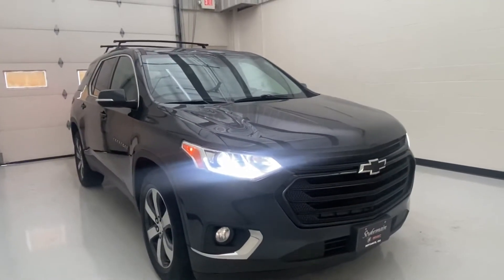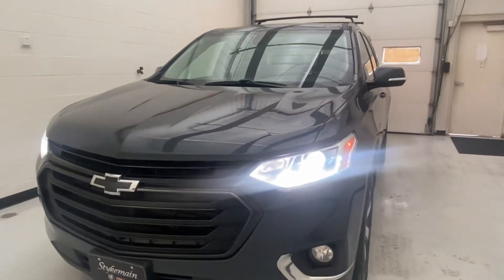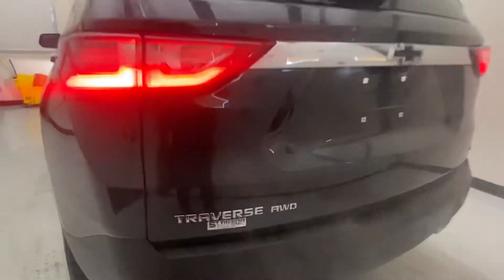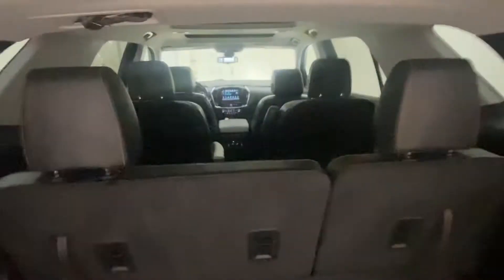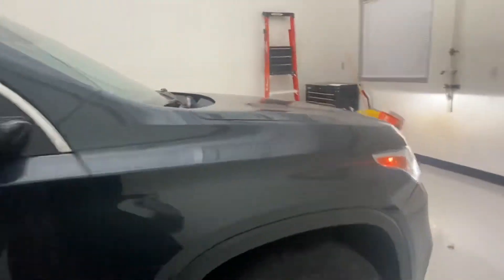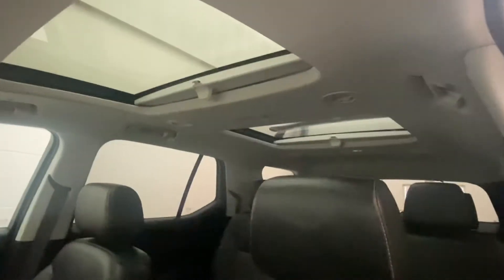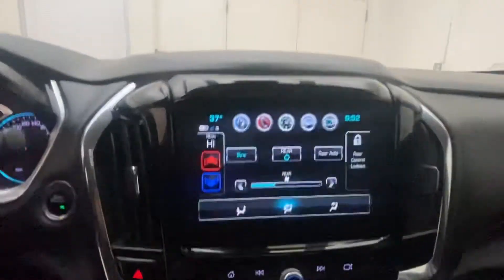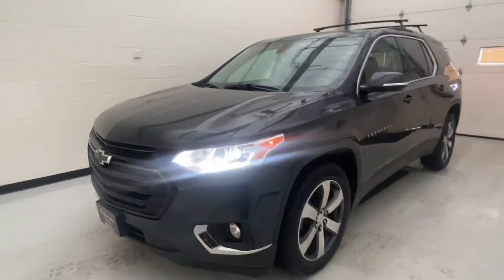P20-445 2018 Chevy Traverse Stykemain Buick GMC